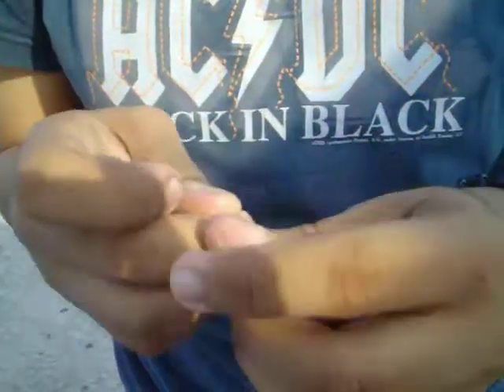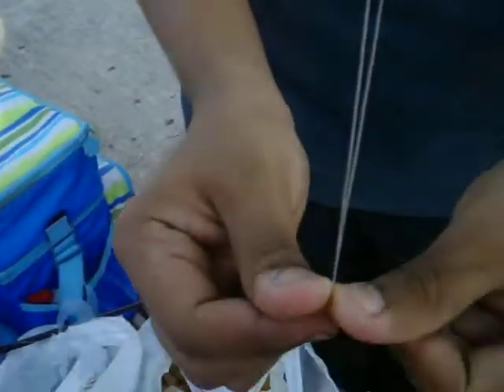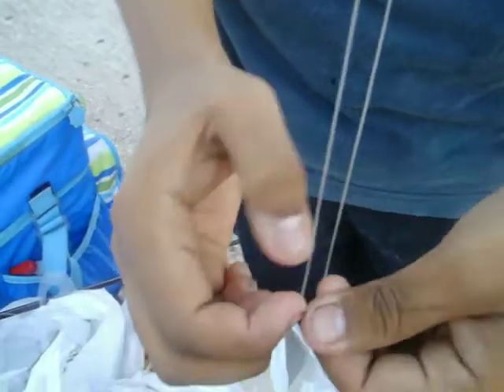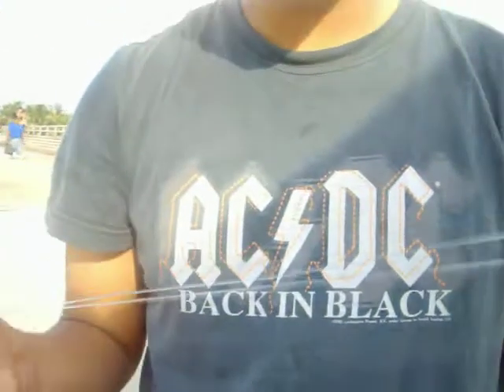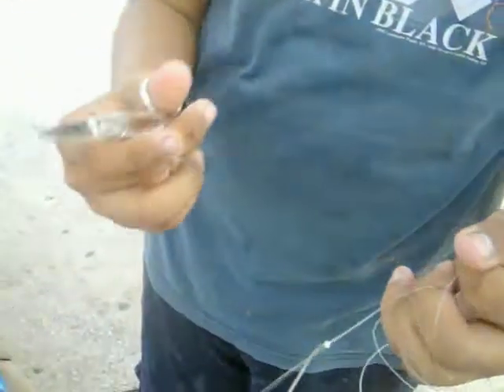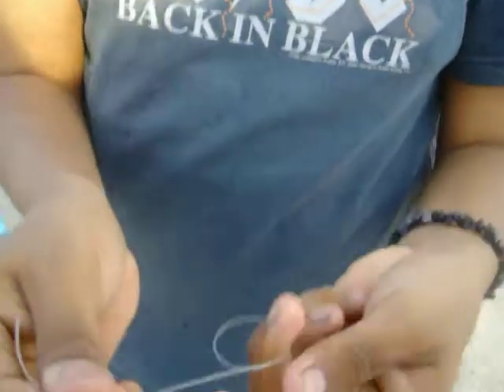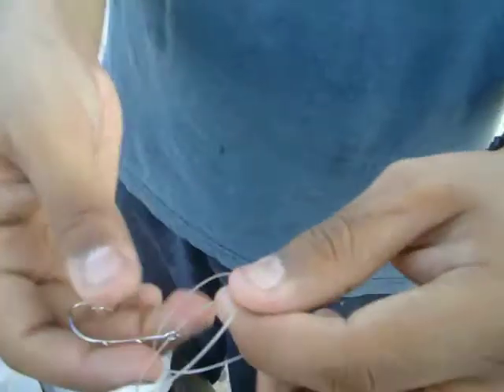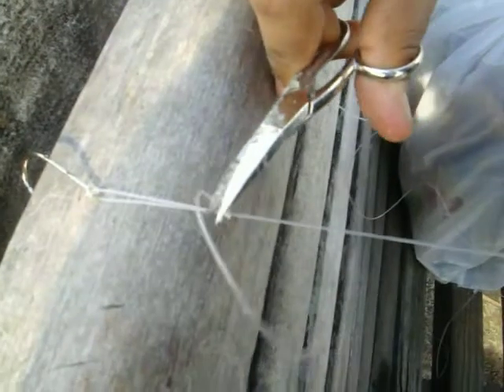tieing a bloodknot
tying as bloodknot